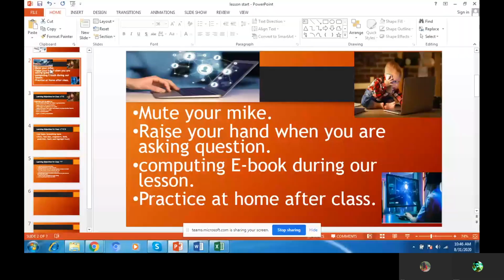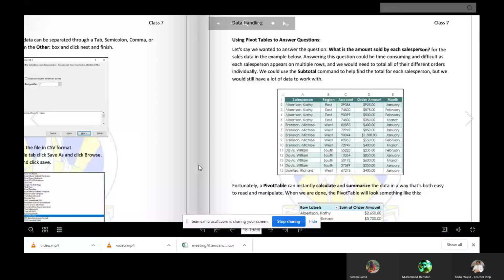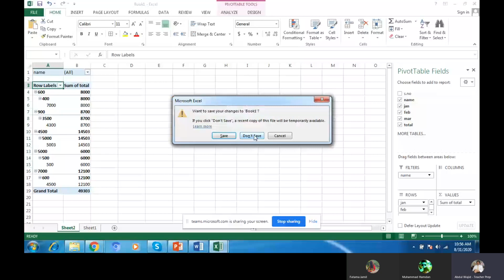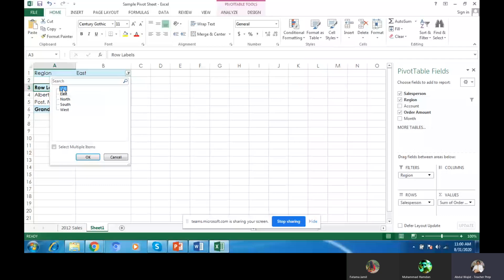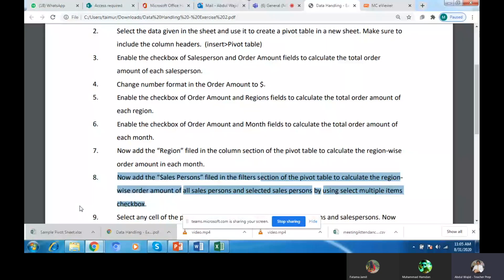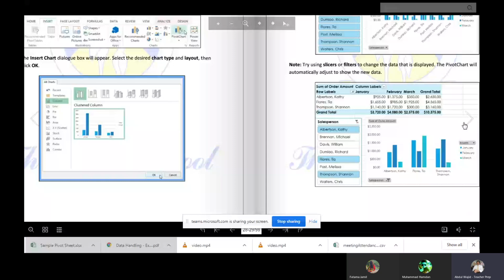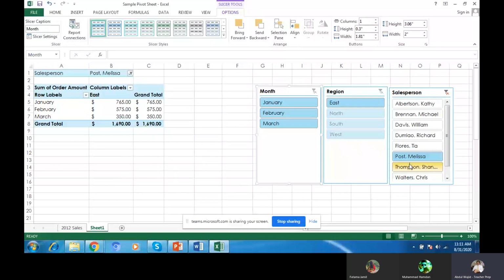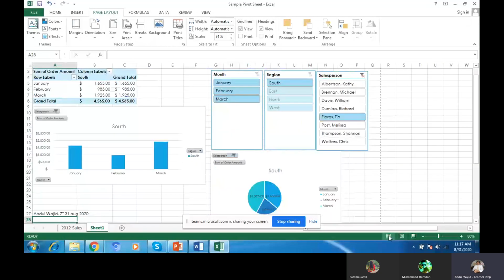Pivot Table 7 T 31 aug 2020